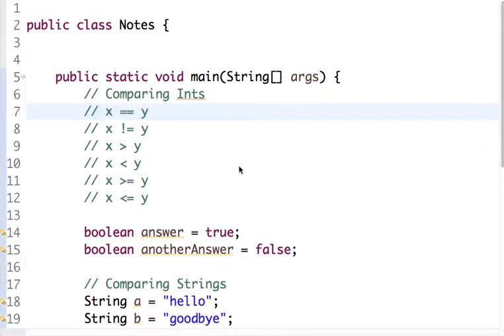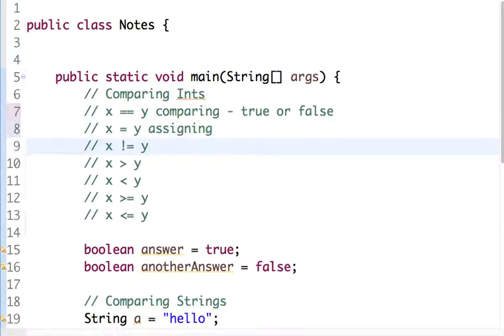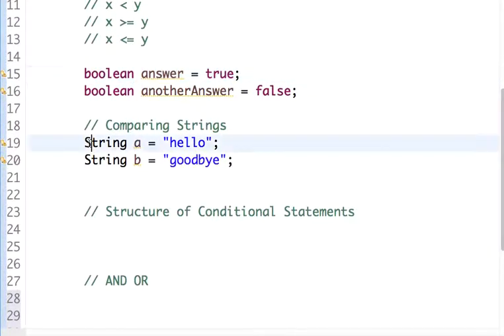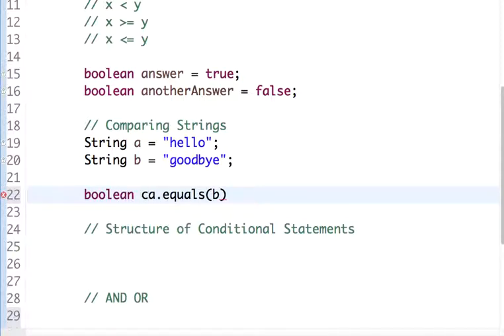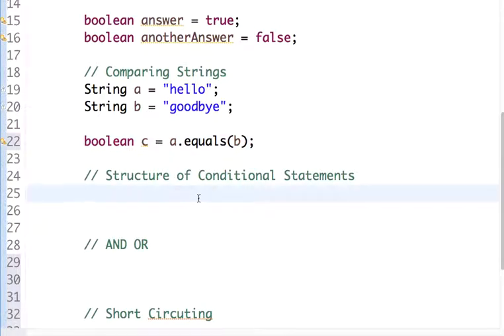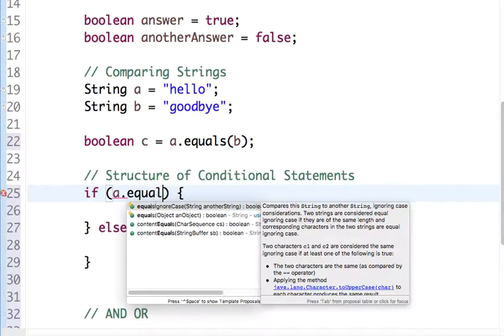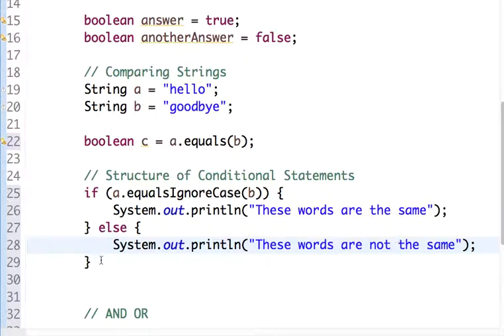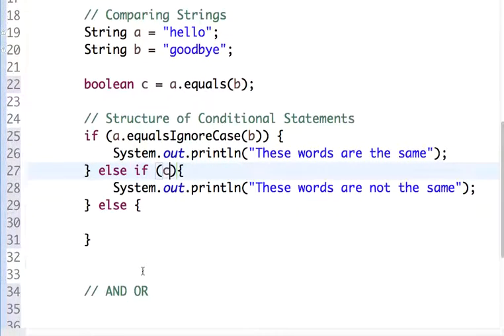conditional operators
A brief introduction to conditional statements, using ints and Strings